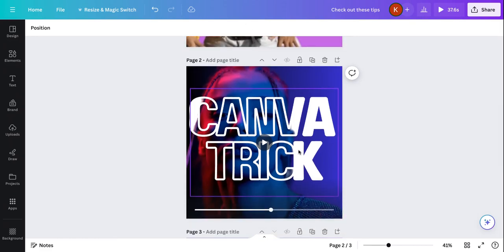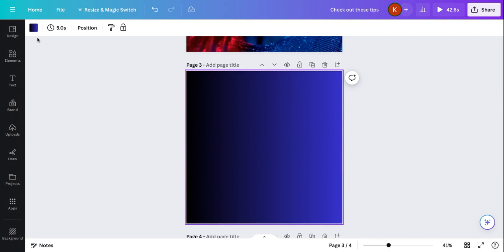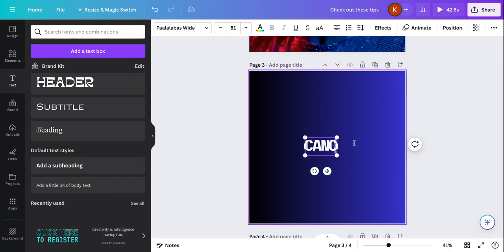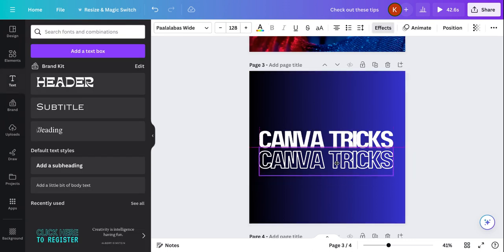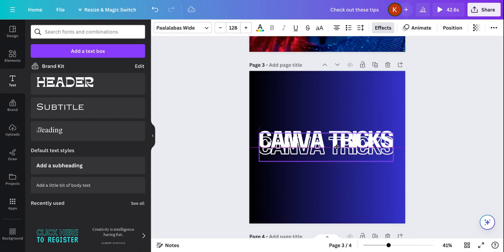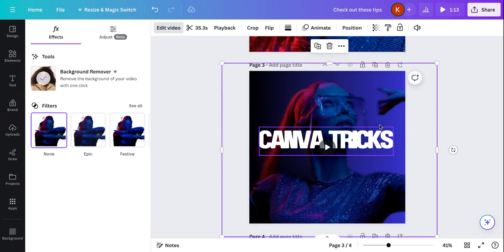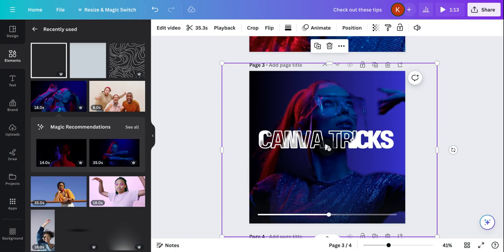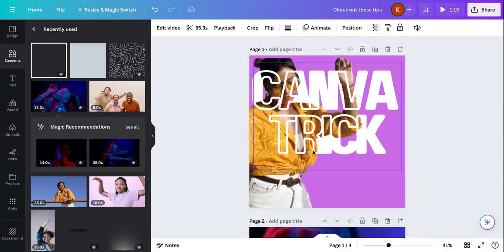Unlock Canva's Magic: Create Stunning Through-Text Illusions | Easy Graphic Design Tutorial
Join me on a creative journey as we dive into one of Canva's coolest features - creating eye-catching through-text illusions! Whether you're a budding designer or a business owner looking to spice up your visual content, this tutorial is crafted just for you.

In this easy-to-follow guide, I'll walk you through each step to master the art of merging text with images, making objects appear as if they're passing right through your words. It's a simple yet powerful trick that can transform your social media posts, advertisements, or digital artwork, giving them a professional and polished look.

But here's a little secret - I'm learning right alongside you! Canva is an incredible tool with endless possibilities, and every day presents a new feature or trick to discover. So, let's navigate Canva's treasure trove of design magic together, enhancing our skills and bringing our creative visions to life.

Have specific Canva features you're curious about? Drop your questions or suggestions in the comments below – I'm always excited to explore new hacks and share the learning journey with our community.

Let's get creative and make our designs stand out with Canva!